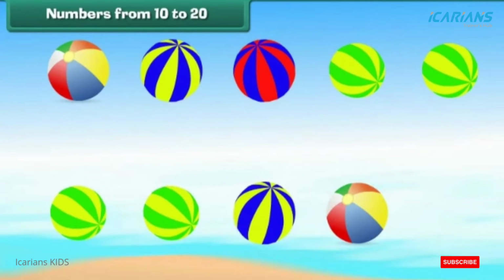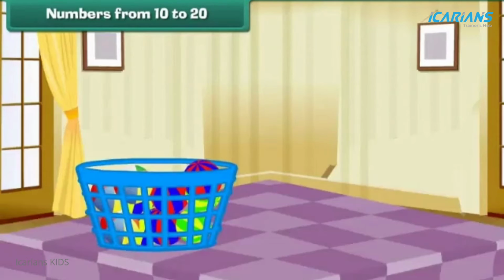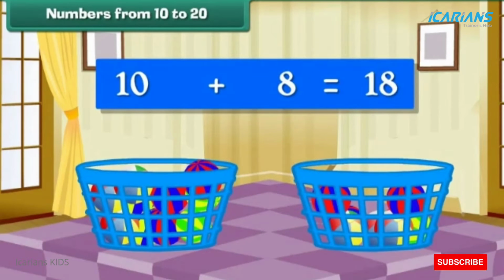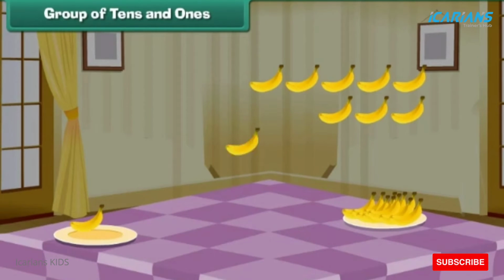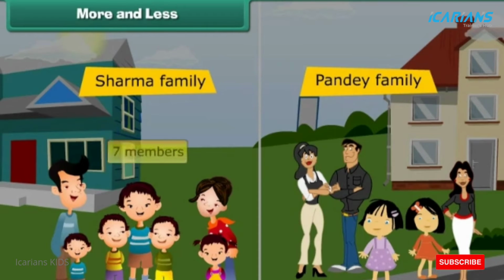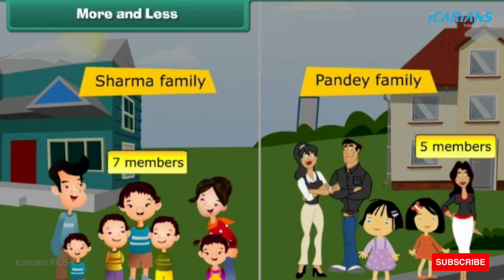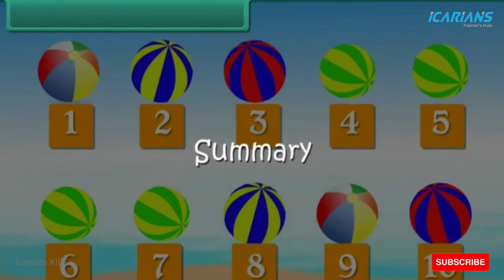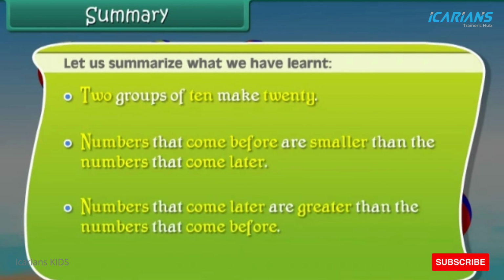Class 1 Students - Learn Counting from 10 to 20 in English.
Subject - Learn Counting from 10 to 20 in English

Hello super kids and lovely parents, We have an easiest and interactive tutorial for you to learn Counting from 10 to 20.